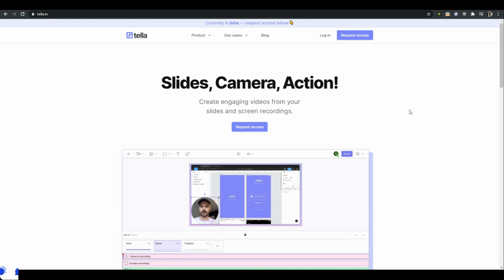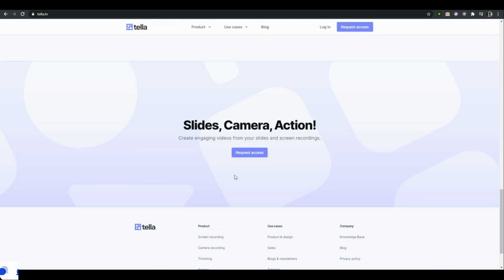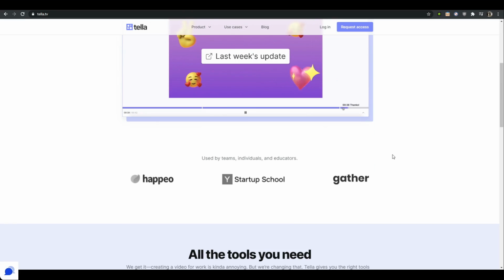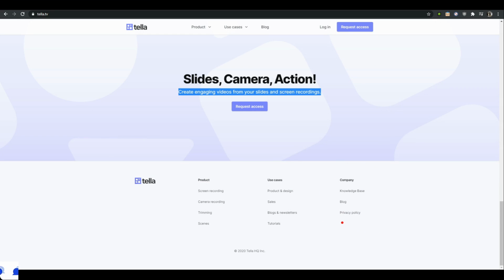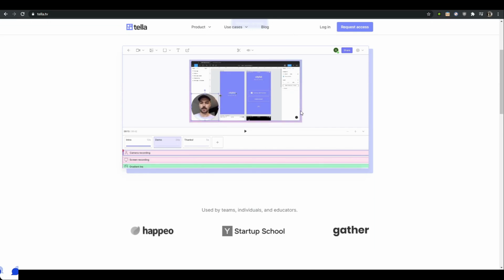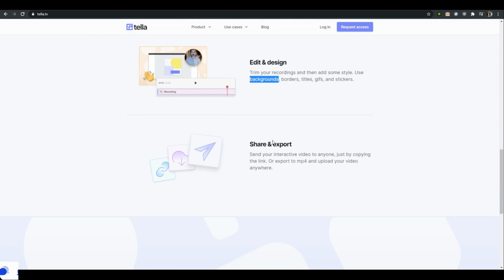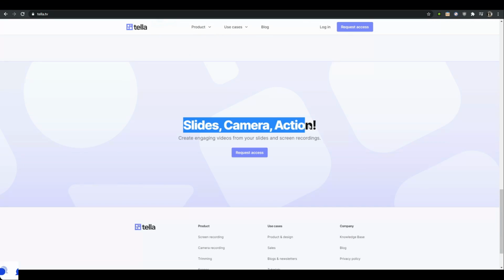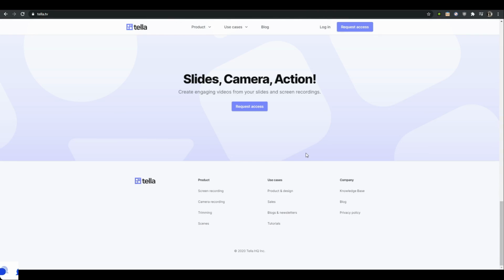Landing page feedback for Tella.tv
I analyze the page for tella.tv which is also the tool I currently use to edit my videos.

In this video I broke my analysis in 3 parts:
1) Visual appeal
2) Page elements/page structure
3) Copy

Tella does a good job at showing exactly what they do - while the website is clean and easy to scroll through I feel like there's a little lack of focus on the comparison of AS-IS/TO-BE situation for their customer segment/audience. That translates to asking and answer better: why should I use their software over anyone else? How much time and money am I saving using this solution? Why is it better than other competitors?